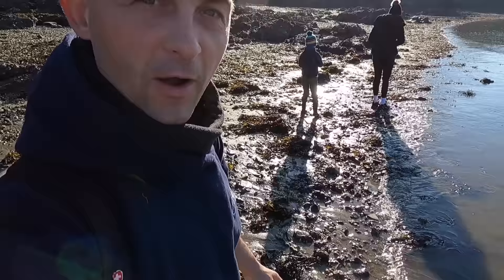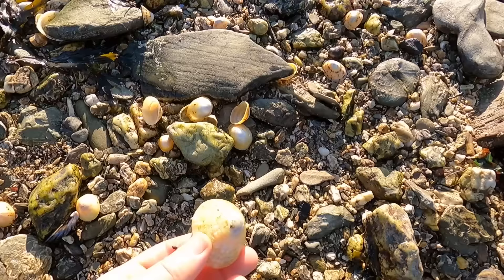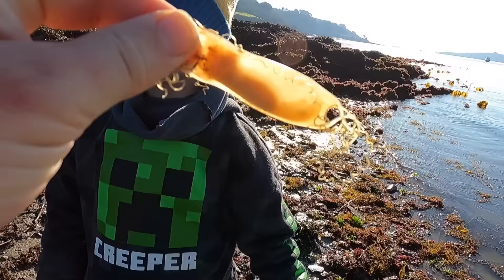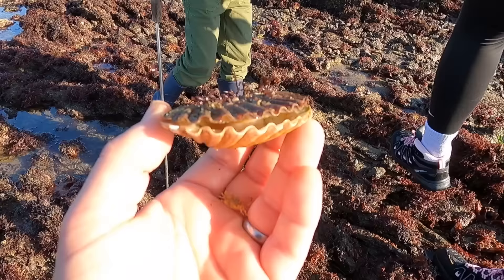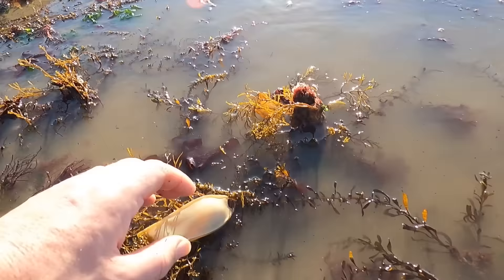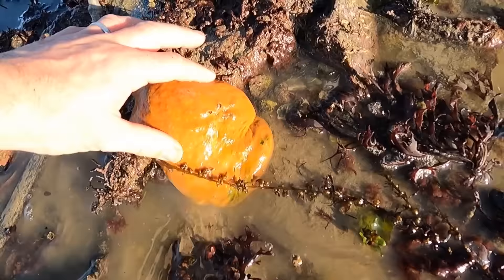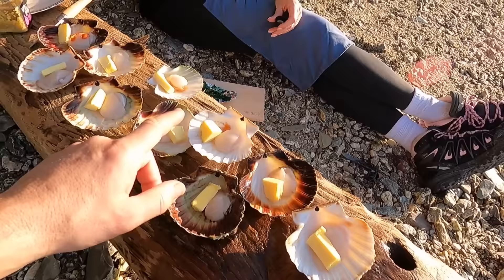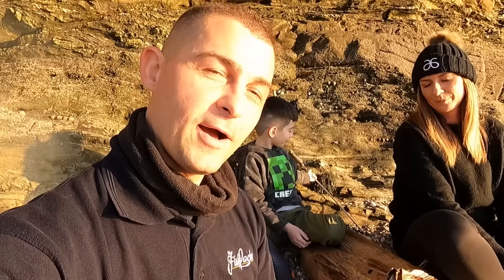Coastal Foraging - Scallops, Crabs, Clams and Rescuing BABY SHARKS | The Fish Locker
Coastal Foraging - Scallops, Crabs, Clams and Amazing underwater Sea Creatures. A search along an area of low tide coastline showing how to find scallops and crabs. Talking about the different sea creatures and clams we find. We then make an amazing discovery, the super low tide has exposed many baby shark eggs, we rescue the baby sharks and release them to safety. Then The Fishlocker family have a wonderful sunny winter beach cookup. I show how to prepare Scallops and how to cook Scallops on an open fire. Simple and delicious.